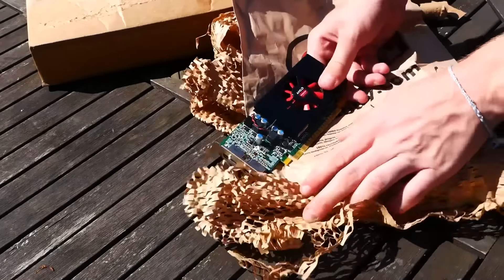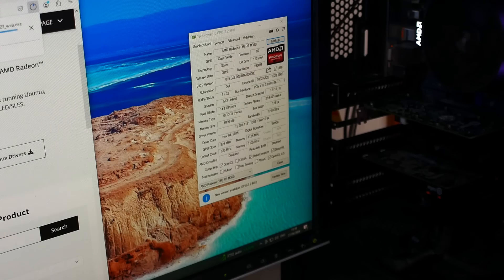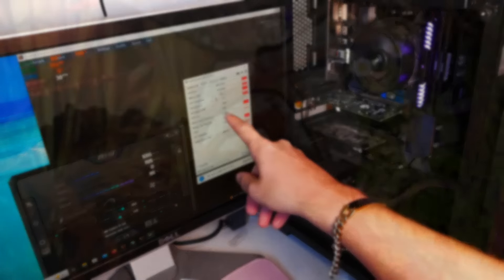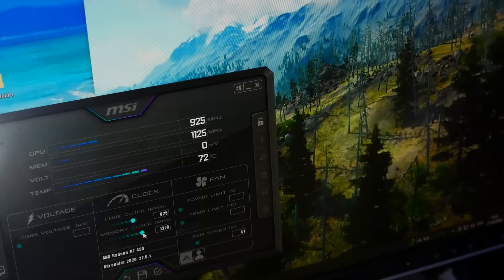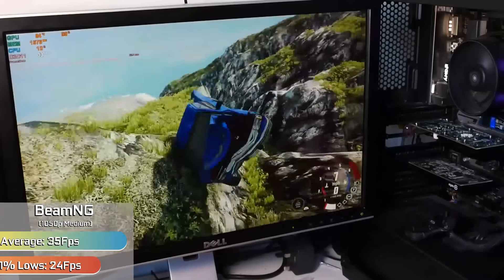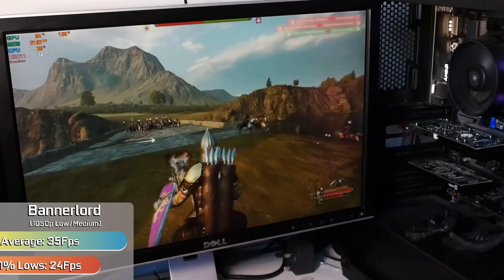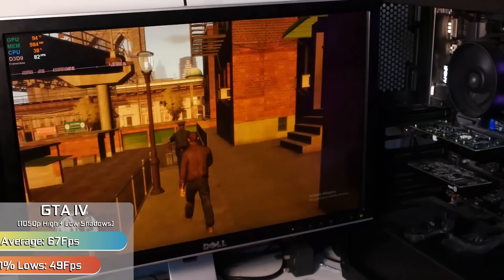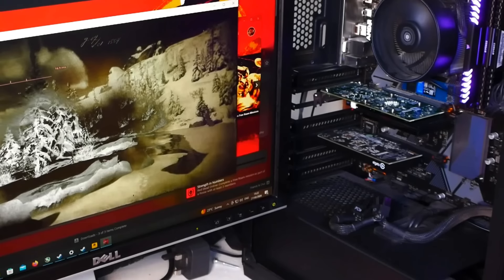AMDs Mysterious & Misleading R7 450...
Hello Everyone and Welcome to another Budget Builds Episode where today we're going to be taking a look at the mysterious AMD Radeon R7 450, a card that is suprising on so many levels...Mostly because I went into this expecting OEM Garbage, but what we saw was a card that seems to run even the latest games at decent settings...So whats the catch? And why havent we ever heard of the R7 450?

Intro - 0:00
Unboxing The "ATI Radeon" Card & Pricing - 00:16
So What did we get? - 1:03
When did this card even come out? - 1:55
History Time...Welcome to Rebranding 101 - 2:33
Drivers - 4:40
The Specs - 5:30
Overclocking and This thing RUNS HOT! - 6:35
Pre Benchmark Rambling - 8:18
The Benchmarks! - 8:40
Benchmark Summary and Longevity - 18:05
AMD VCE Even works (Streaming/Recording Test) - 19:33
Why this is an amazing card - 20:34
Conclusion 22:28

Specs:
GPU: AMD Radeon R7 450
CPU: AMD Ryzen R3 3100
RAM: 48GB DDR4
OS: Windows 10 64 Bit